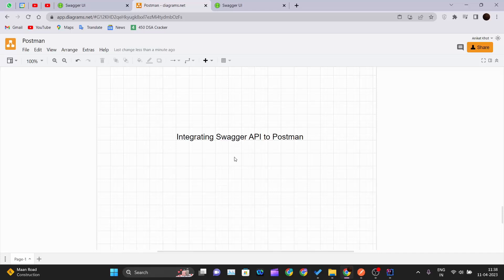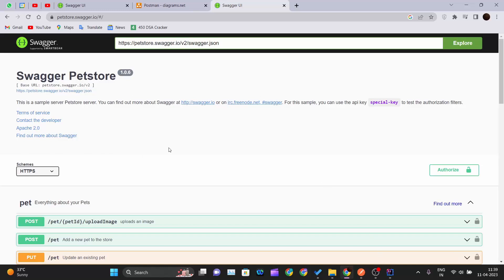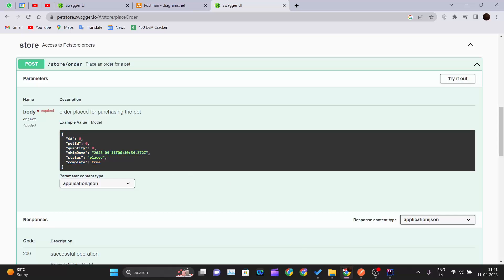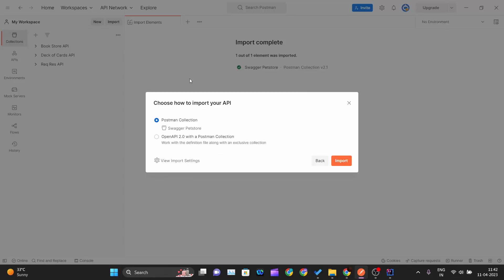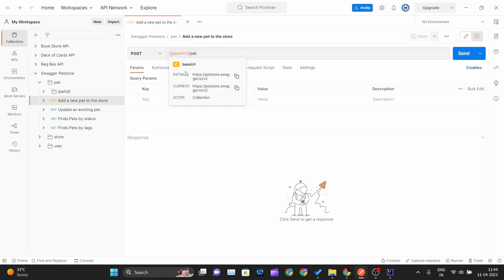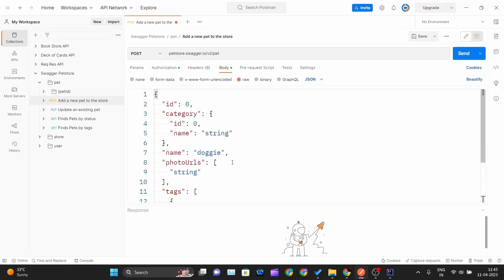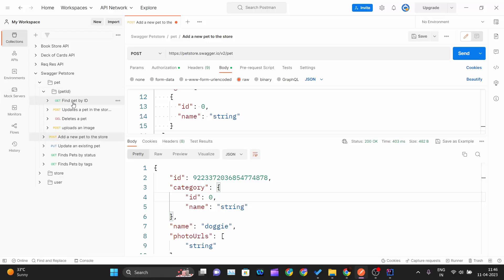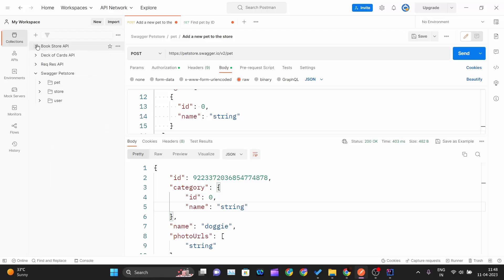How to import Swagger APIs into Postman?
In this tutorial, we'll show you how to import Swagger APIs into Postman. Swagger is a popular tool for designing, building, and documenting APIs. Postman is a powerful tool for testing and debugging APIs. Combining the two tools can greatly enhance your API development workflow.

We'll start by discussing what Swagger is and why it's useful. Then, we'll show you how to export a Swagger API from a website or service. After that, we'll demonstrate how to import the Swagger API into Postman. We'll also discuss some common issues you might encounter and how to troubleshoot them.

Whether you're a seasoned API developer or just getting started, this tutorial is a must-watch for anyone looking to streamline their API development workflow. So, join us and learn how to import Swagger APIs into Postman today!